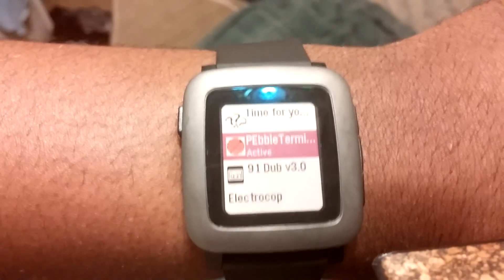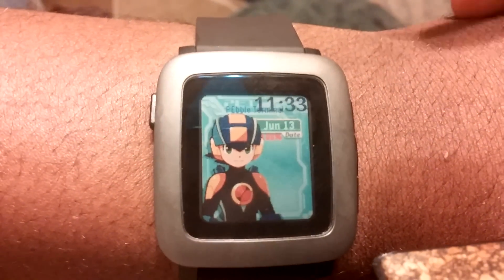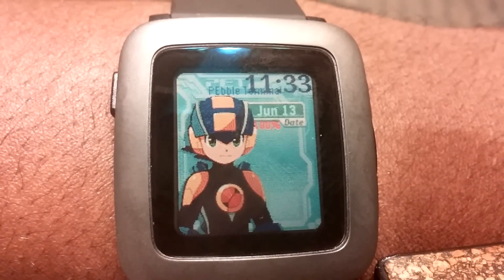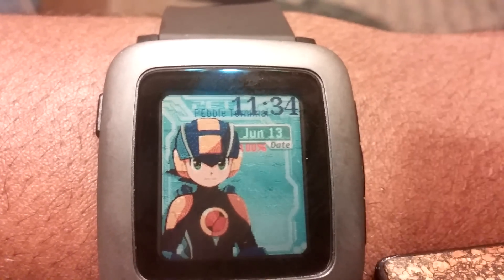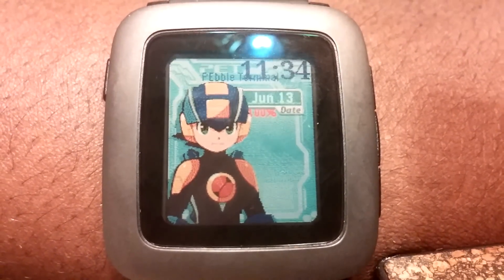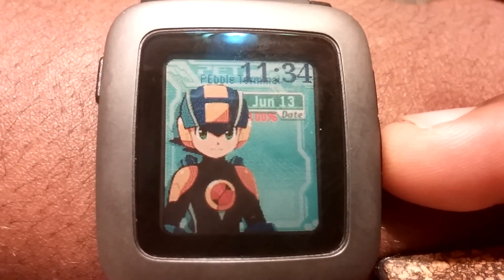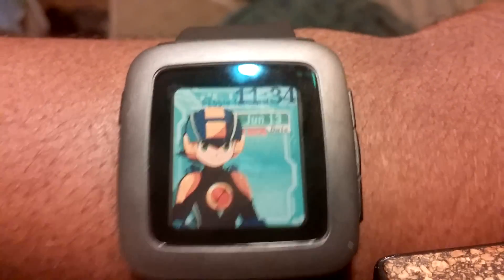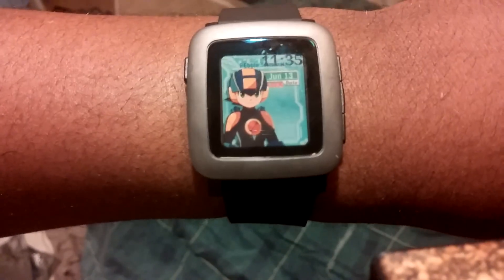Megaman.EXE PET Watchface for Pebble Time [ALPHA]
A very early prototype of my Megaman Battle Network watchface for the pebble time smartwatch! at the moment, it shows the time, date, and battery level, but much more is to come!